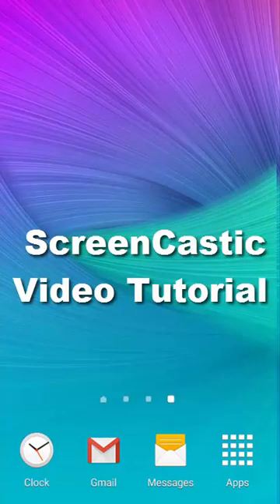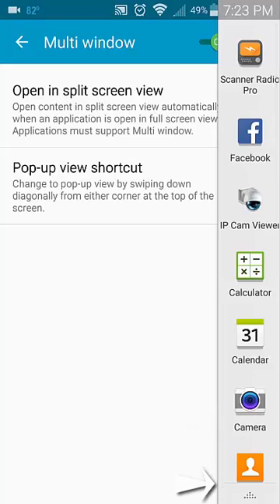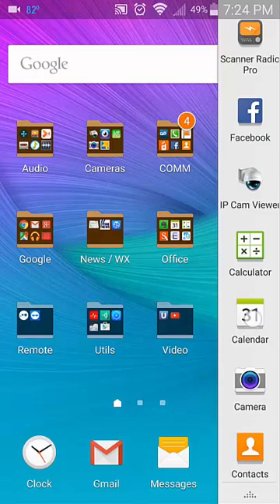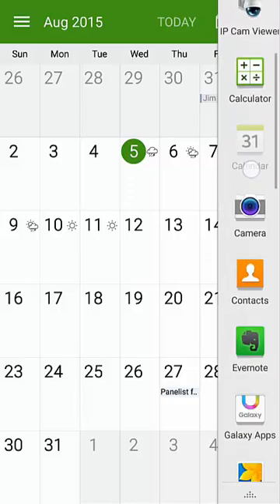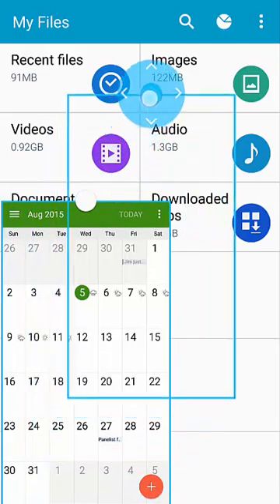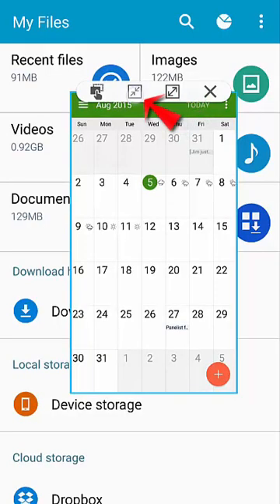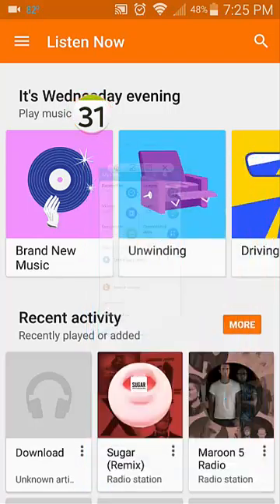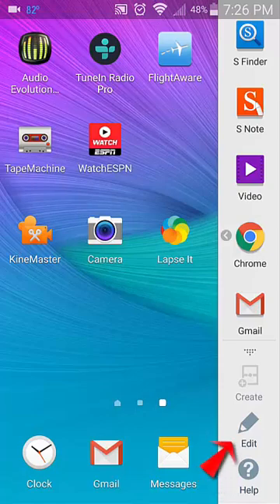Galaxy Note 4 Multi Window Mode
The Galaxy Note 4 offers multi window and split screen mode to take your smartphone productivity to new levels.